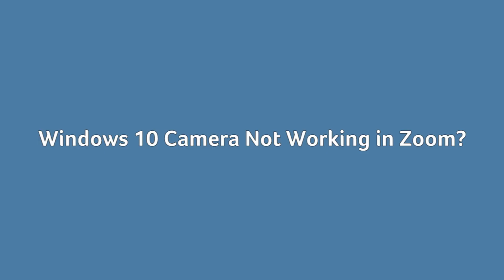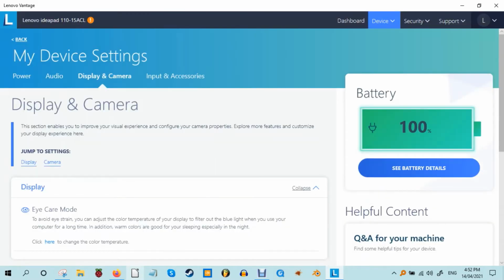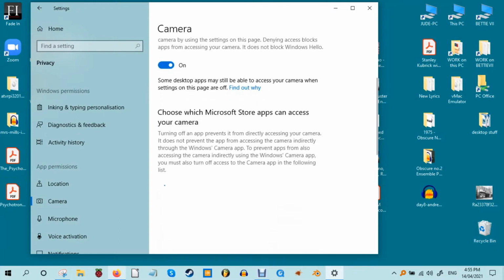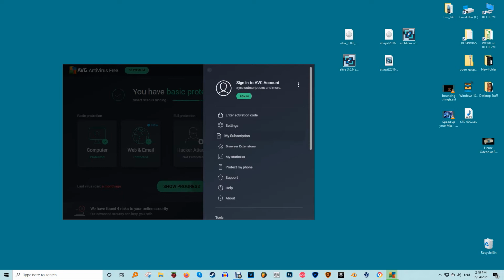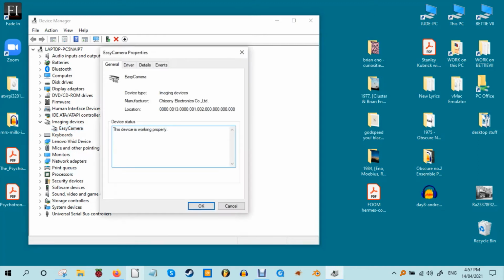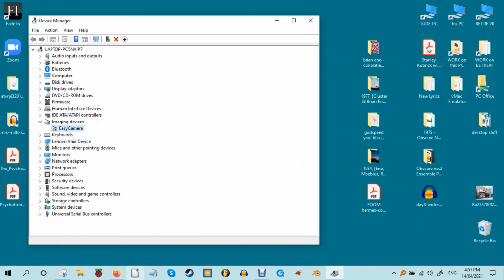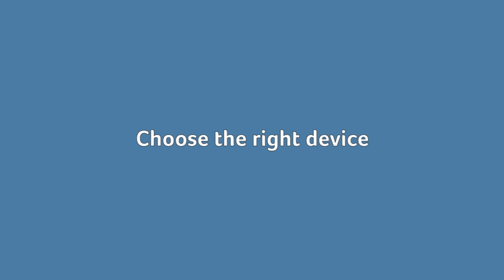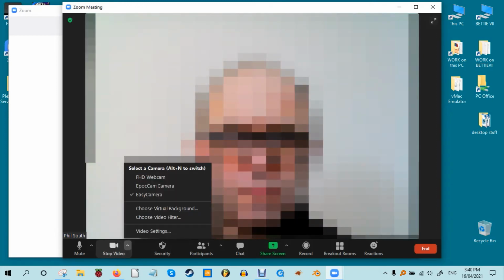How to Fix Webcam or Camera Not Working in Windows 10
In this world of home-working, remote working, whatever you want to call it, it’s more important than ever that your webcams and cameras are working as they should be. There are various things that can go wrong with a webcam in Windows 10, but there are also plenty of fixes, so we’ve decided to gather them for you here (including some laptop-specific fixes).

Script by Mike Tee